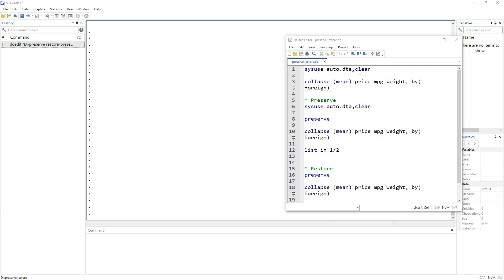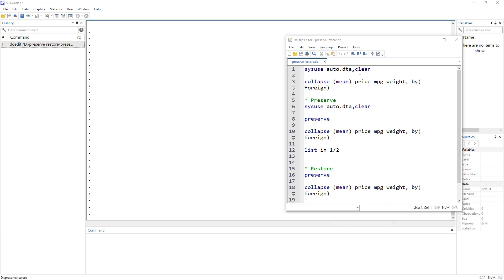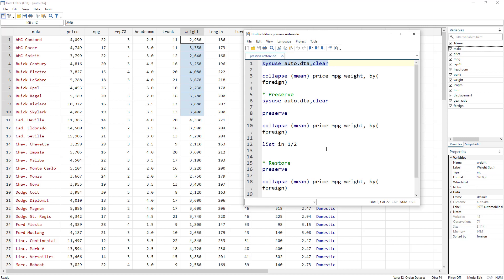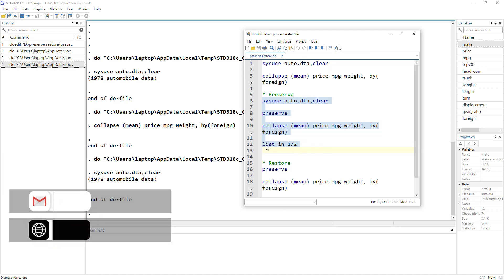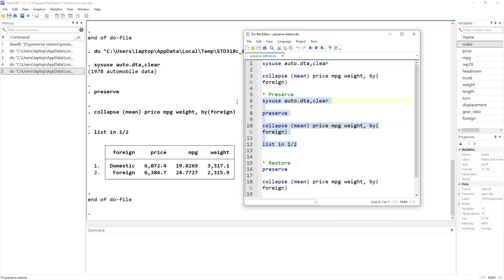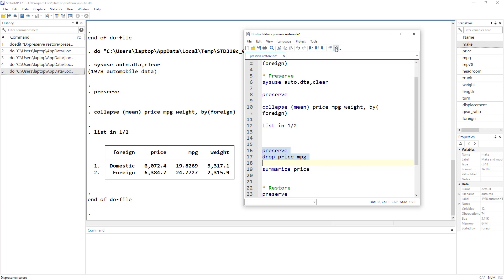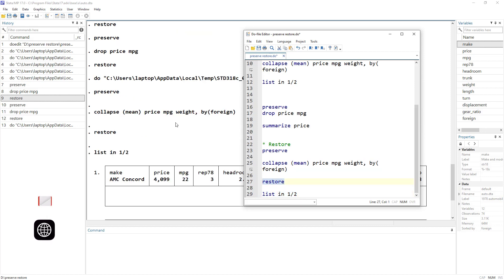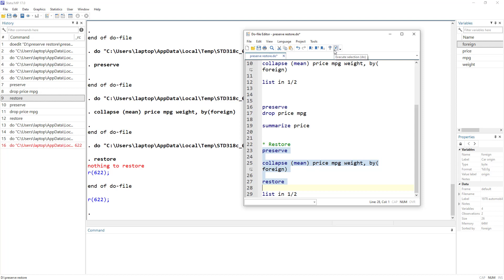Preserve and Restore Dataset in Stata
Some commands distort our datasets, so we may wish to restore our data to the original state. Preserve command in stata is used to store the data and once the program ends or we have used the restore command, stata will restore that data to its orignal state.

00:00 Why use preserve command
1:33 Preserve data in Stata
6:10 Restore data in Stata

Econometric Analysis of Cross Section and Panel Data by Jeffrey M. Wooldridge

Introductory Econometrics for Finance by Chris Brooks

An Introduction to Modern Econometrics Using Stata by Christopher F. Baum

Microeconometrics Using Stata by A. Colin Cameron and Pravin K. Trivedi